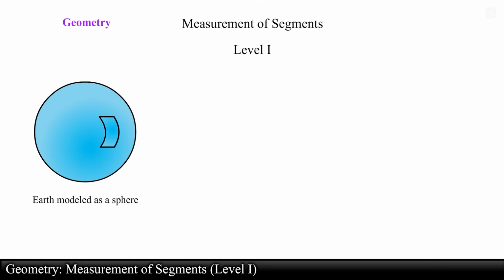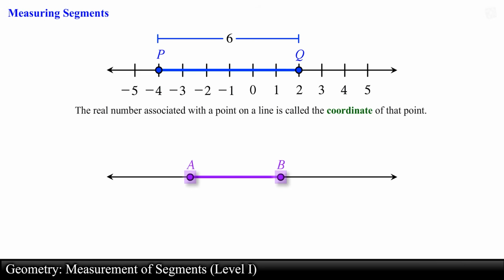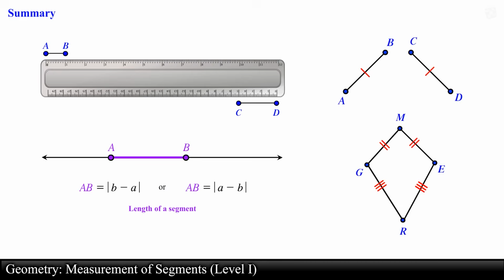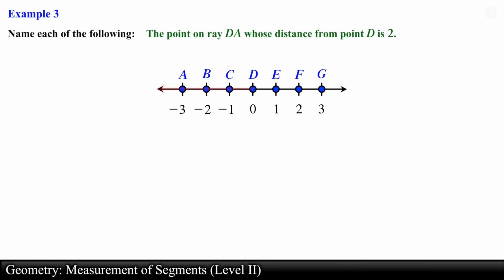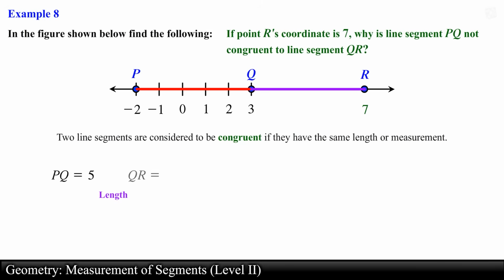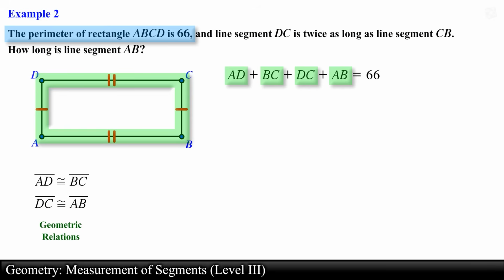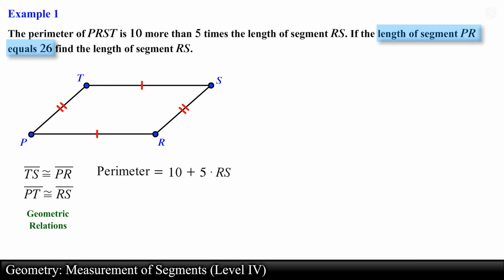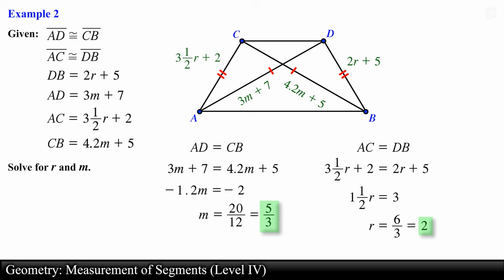Measurement of Segments - Collection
This video introduces the basic concepts associated with measurement of segments.

00:03 | Measuring Segments, Congruent Segments
08:03 | Examples I
16:24 | Examples II
22:04 | Examples III